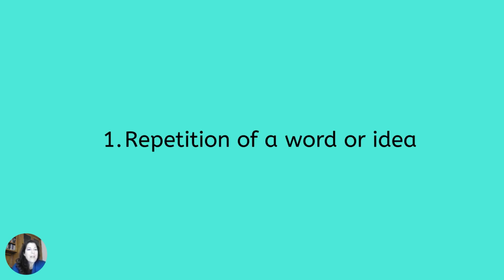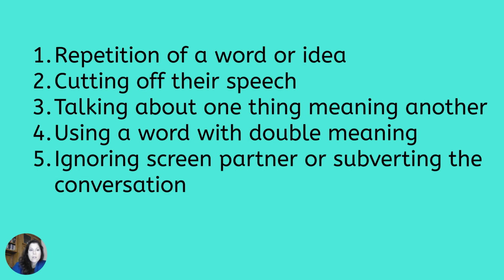Ideas on How to use Subtext Effectively in Dialogue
5 Ways to Use Subtext in Dialogue: Using subtext in dialogue to convey meaning to the reader that you don't want your character explicitly saying.